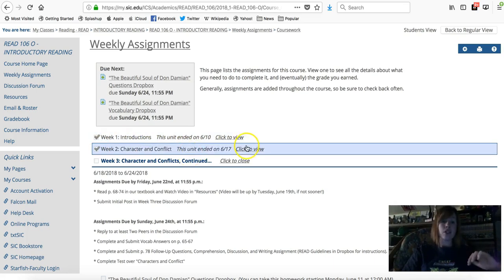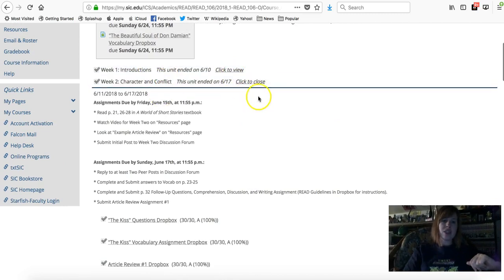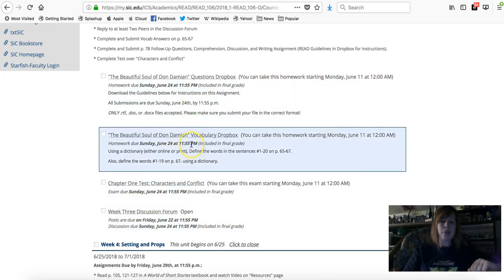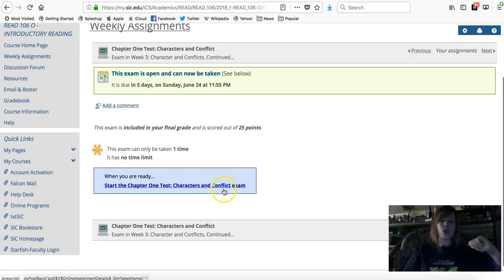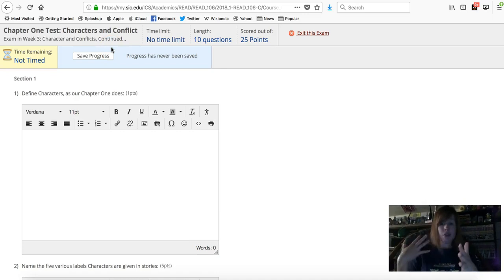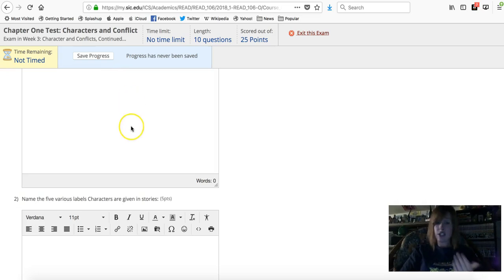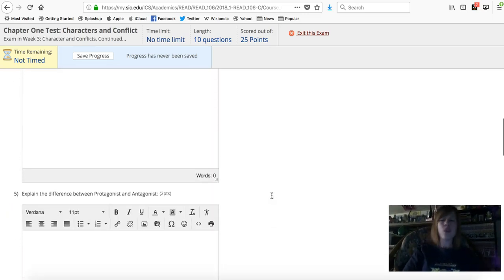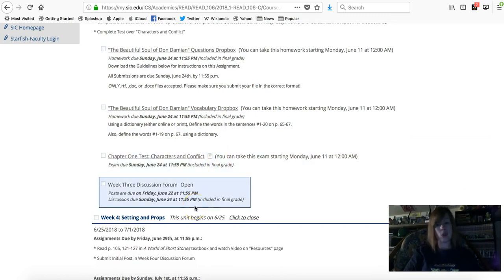READ 106: Taking the Online Exam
A brief video on how to take the online exam for READ 106!